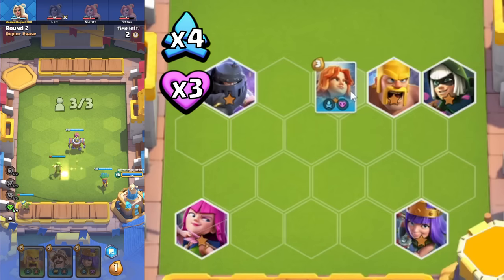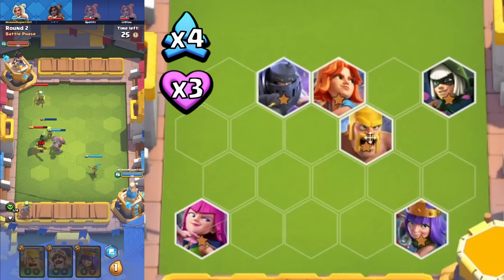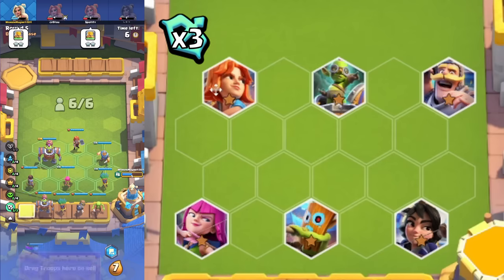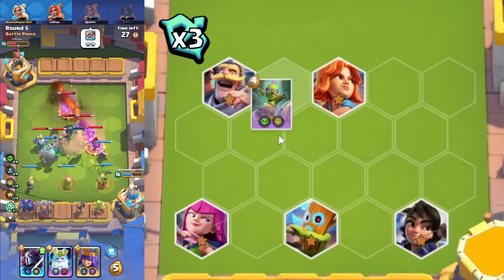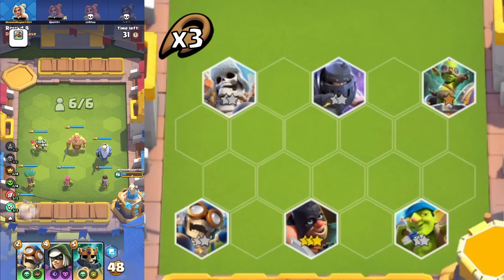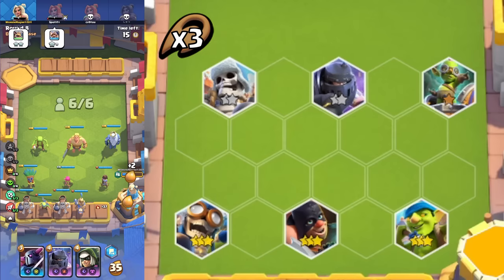The Current Merge Tactics Meta...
Hope you enjoyed my take on the best traits to play right now in mergetactics

➯Timestamps
0:00 Intro
0:26 Clan/Avenger
3:11 Rangers
5:52 Throwers